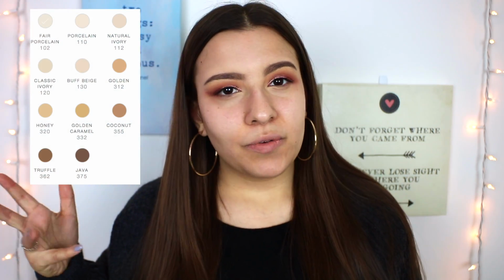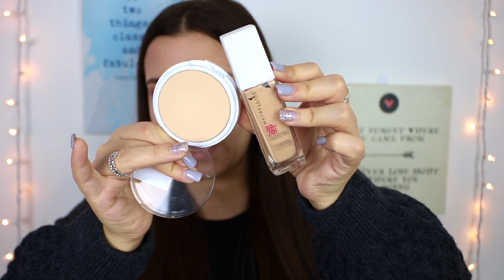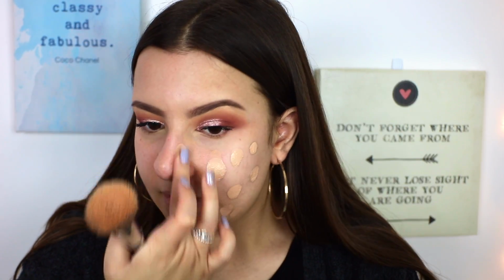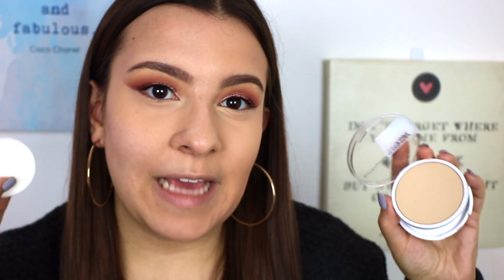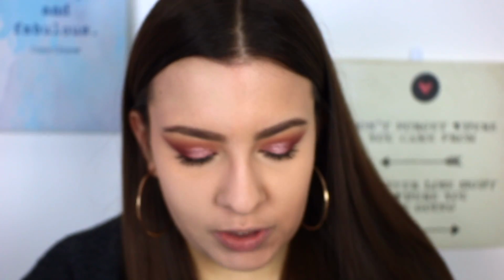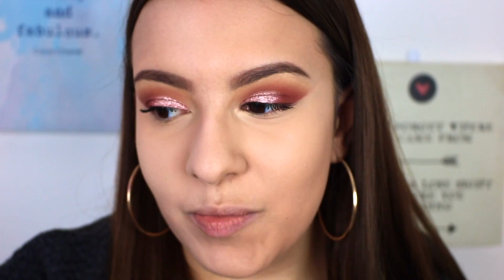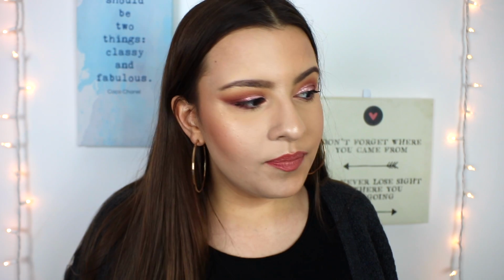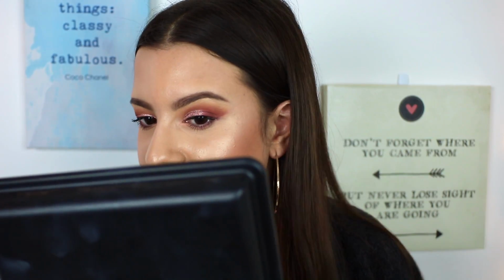NEW Maybelline Superstay Powder Foundation?! | First Impression + 10 Hour Wear Test | Jackie Ann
Helloooo :) You guys know I absolutely LOVE the Maybelline Superstay Liquid Foundation - so obviously I had to get my hands on the foundation powder ASAP to review! Here's my first impression, demo, + 10 hour wear test of the product. Watch to find out if I love it 👀 (also, sorry the lighting is a little yellow/green in this video! I think the blue canvas behind me is messing with my settings so I switched it out for future videos!)

TIME STAMPS
Intro 0 - 1:45
Product Details -1:46 - 5:24
Skin Prep 5:25 - 7:57
Powder Foundation Application 7:58 - 11:40
Natural Light Check In 11:41 - 12:23
Talking about how products apply on top of foundation 12:24 - 15:24
Check In #1 15:25 - 17:55
Final Check In + Final Thoughts 17:56 - End

♡PRODUCTS MENTIONED/USED:
Maybelline Superstay Powder Foundation 120
Maybelline Superstay Liquid Foundation 120
Smashbox Primer Water
MAC Fix Plus +
Smashbox Primer
Too Faced Born This Way Concealer

Instagram + Twitter: @jackieannmakeup

♡SHOP MY DEPOP! Currently selling lightly used makeup/limited edition items & more!

♡EQUIPMENT:
Camera: Canon Rebel T6i
Microphone: Rode VideoMic GO
PowerDeWise Lapel Mic
Editing Software: iMovie
Lighting: Neewer 18in Ring Light
Limo Studio Soft Boxes